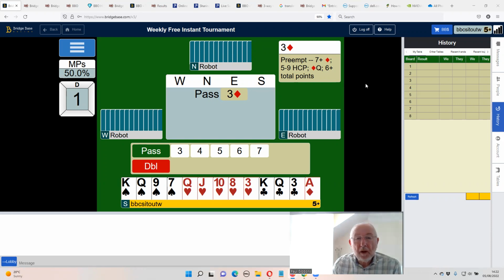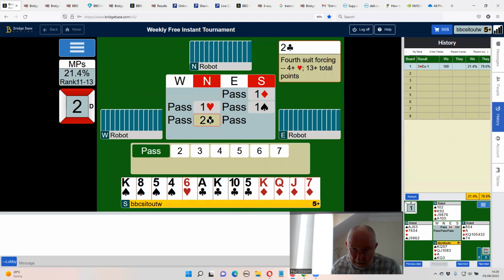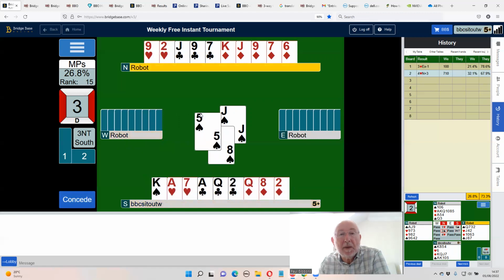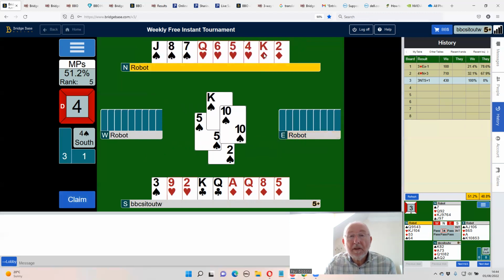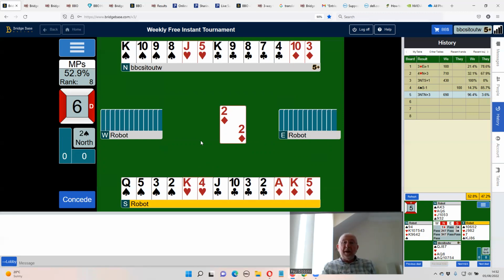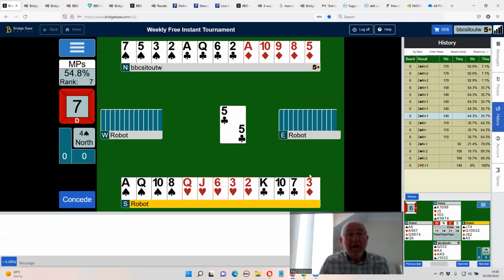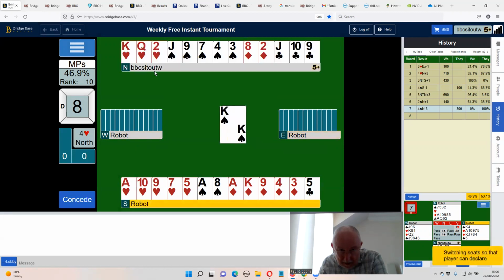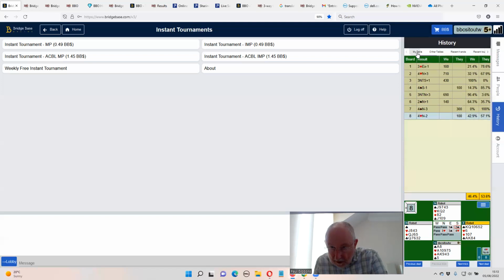Over My Shoulder 50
Let's try playing this week's BBO Weekly Free Instant Tournament.
If you find this video useful please give me a 'like' on the button below